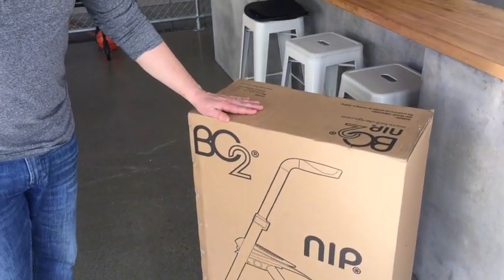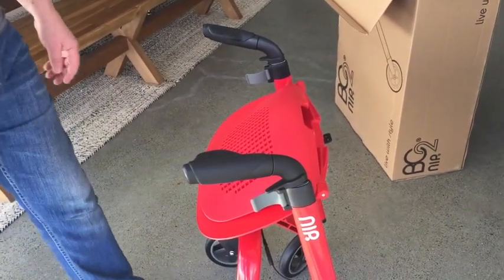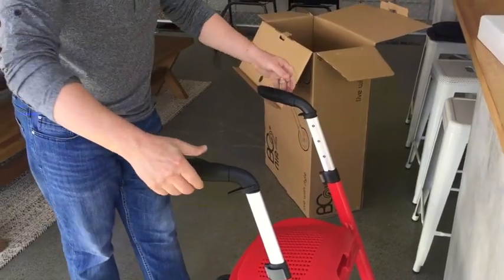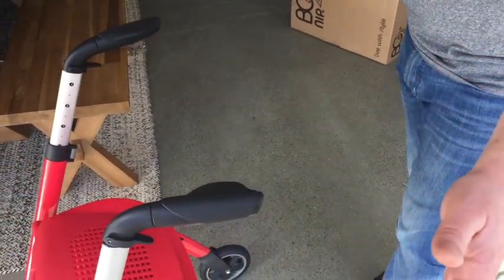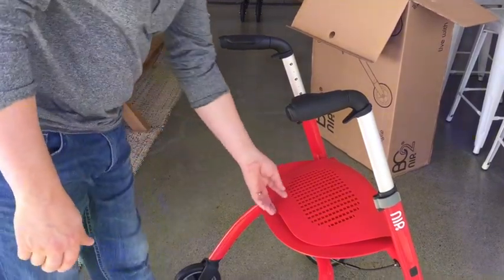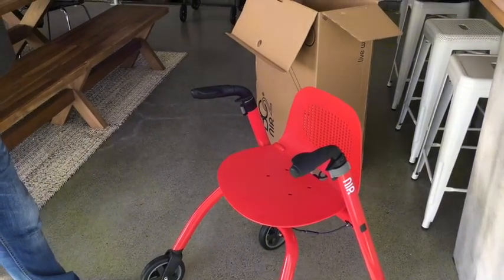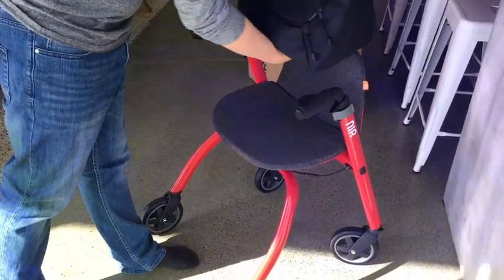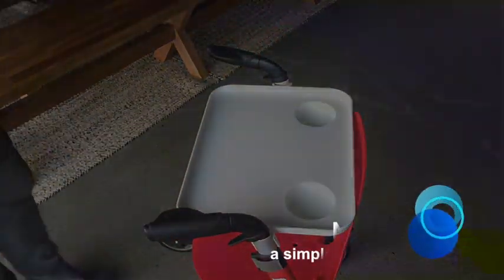nip-glide™ walker - how to guide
View how to assemble the nip-glide™ when it arrives